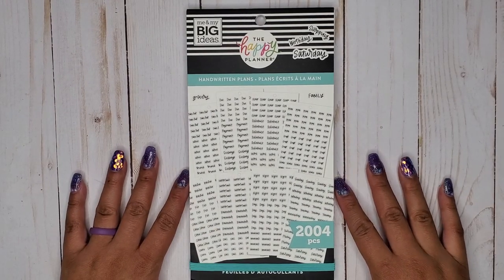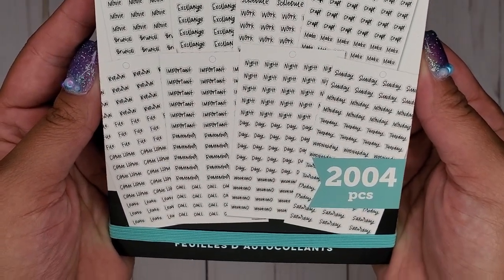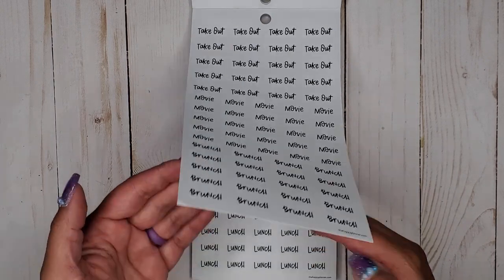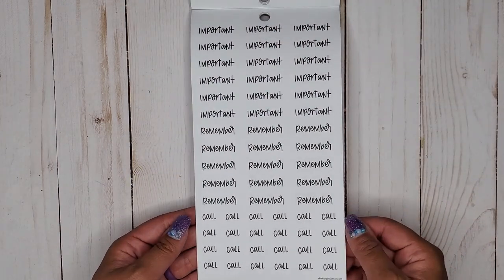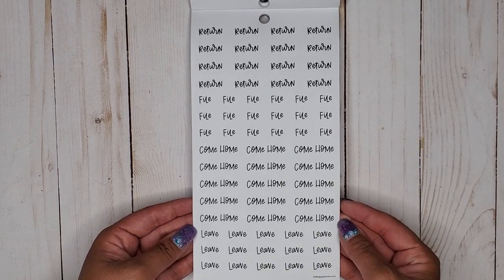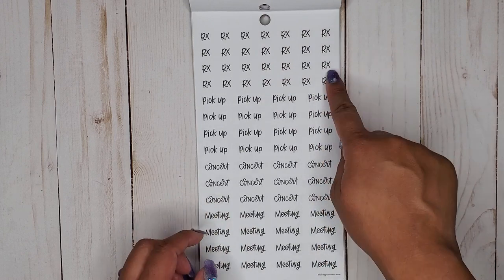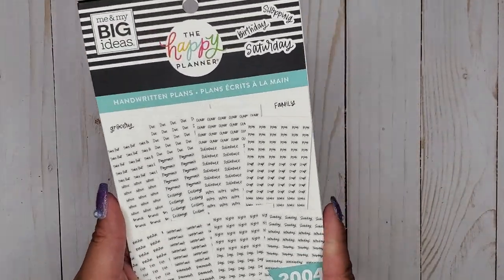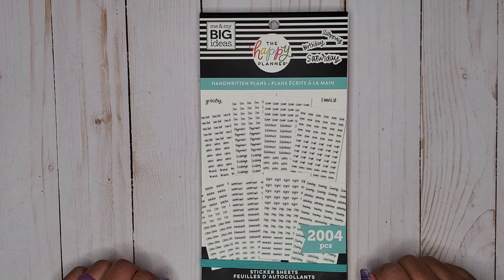Handwritten Plans | Sticker Book Flip-Thru | The Happy Planner | Summer 2020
This book is available on the Happy Planner website as well as will be available in store at Michaels. I will add the link to Michaels online when it becomes available.